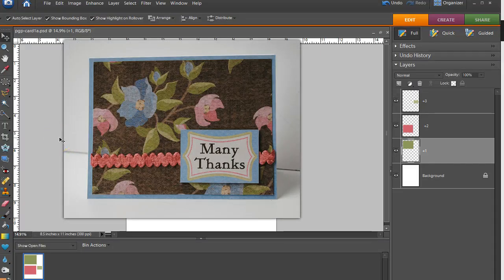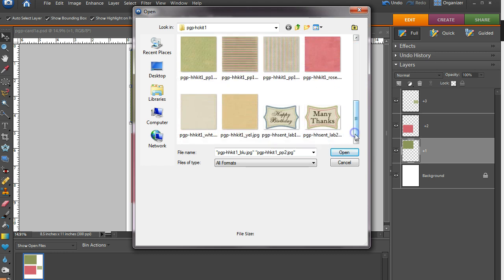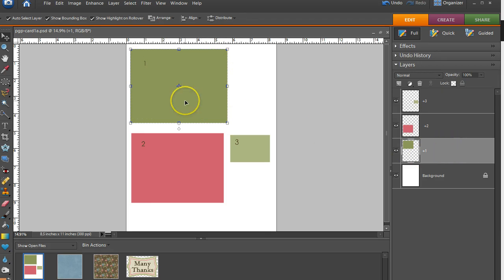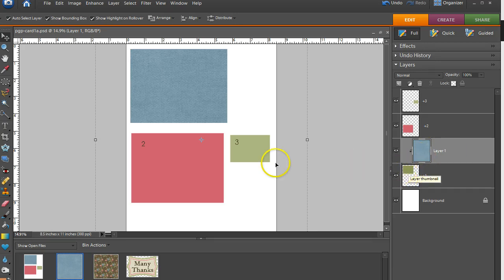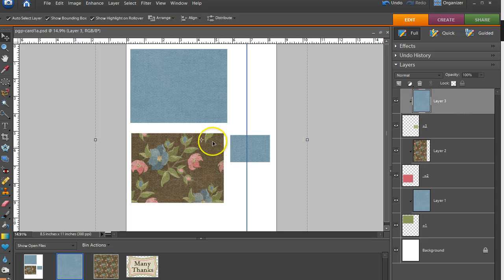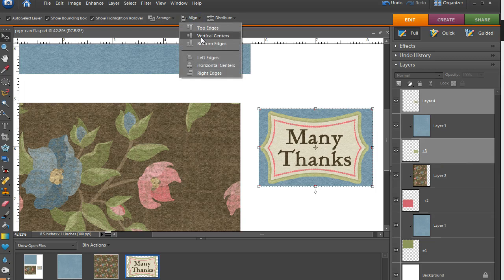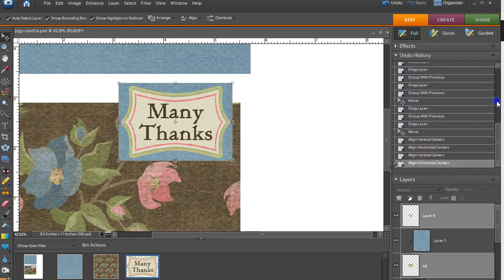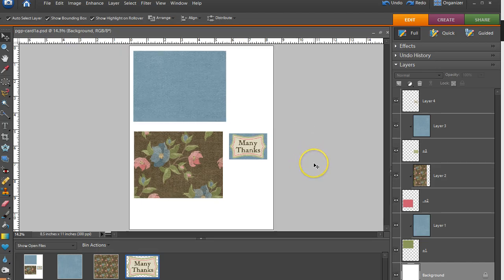Hybrid Greeting Card Making Class - Day1, Video 2, Using Templates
A free craft class to use Photoshop Elements along with traditional paper crafting supplies to create homemade greeting cards.  If you would like the digital paper and tag pack to follow along with the class, you can find the download link at Paper Garden Projects in this blog post

This is day1, video2:  Using card templates